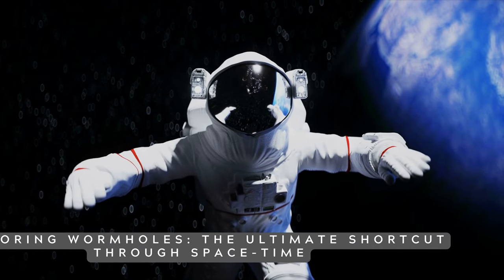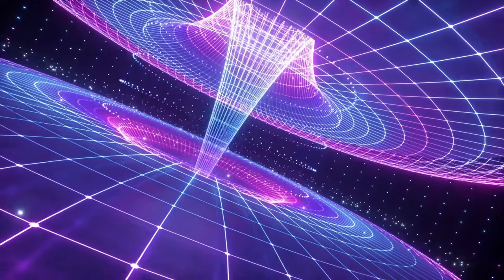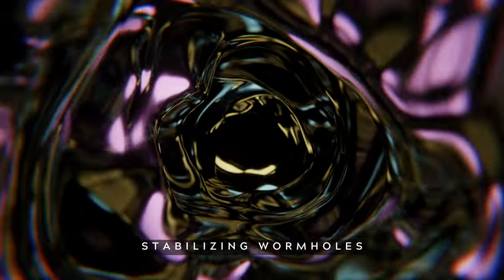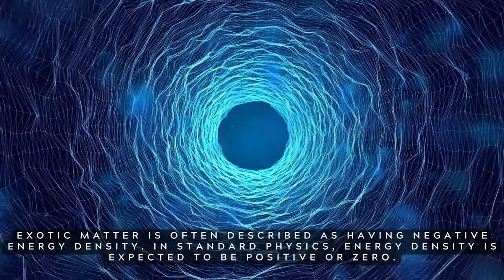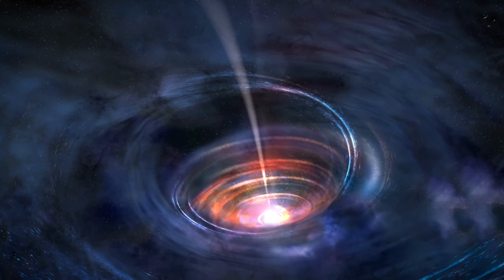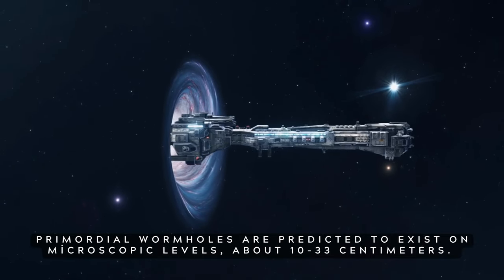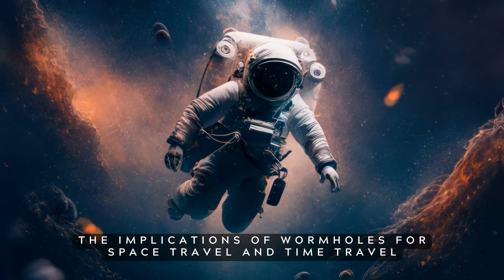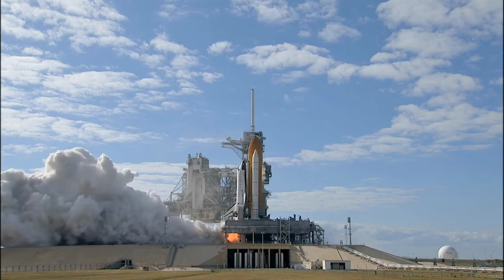Exploring Wormholes: The Ultimate Shortcut Through Space-Time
Today we're going to explore this fascinating topic and learn what wormholes are, how they work, and what they could mean for the future of space travel and time travel.

The Andromeda Galaxy is the closest spiral galaxy to our own Milky Way Galaxy, located at a distance of about 2.537 million light-years from Earth.
It is the largest galaxy in the Local Group, which is a collection of over 54 galaxies that includes the Milky Way and its satellite galaxies.
The Andromeda Galaxy has a diameter of approximately 220,000 light-years, making it slightly larger than the Milky Way.
Well, is it possible to reach the Andromeda galaxy?
Yes, it might be possible with a wormhole.